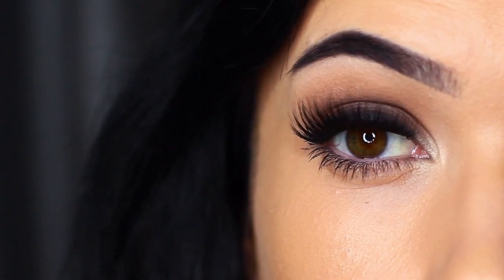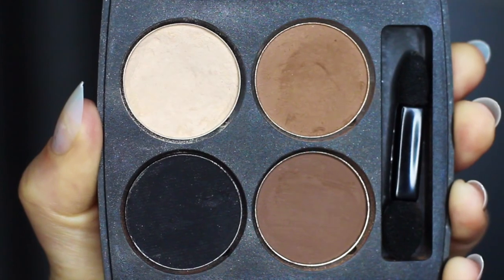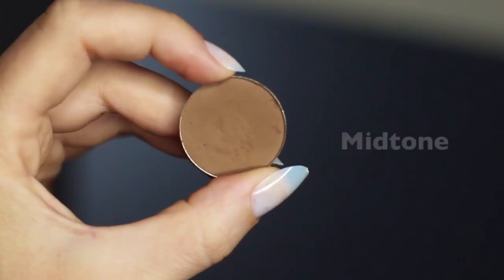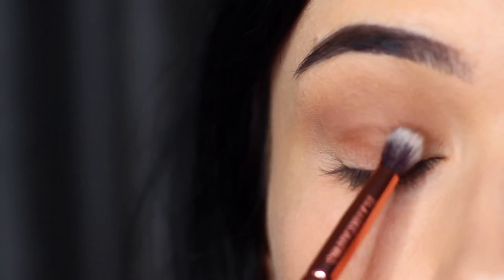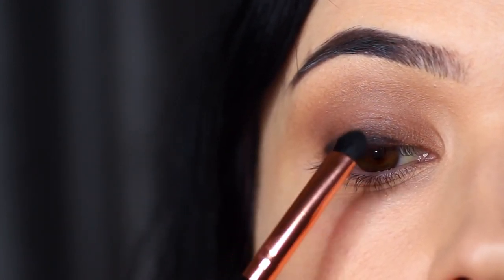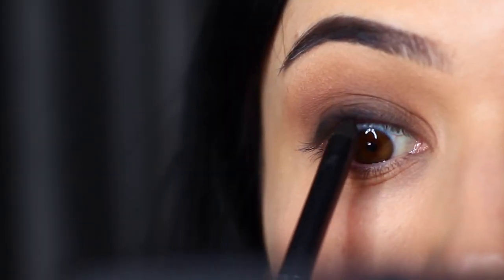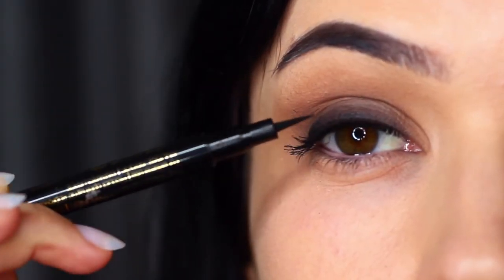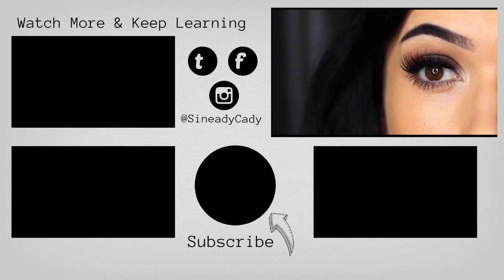I Tried The Smokey Eye Makeup Tutorial From The CIA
Join me as I dive into the world of glam with a twist! In this video, I attempt the Smokey Eye Makeup Tutorial inspired by techniques used by the CIA. Get ready for a bold transformation as I explore the art of eye makeup to create dramatic and dark eyes that are sure to turn heads. Whether you're a makeup novice or a seasoned artist, this tutorial will guide you through the steps to achieve those stunning smokey eyes. From blending to layering, I’ll share tips and tricks to elevate your glam look. Don't miss out on the chance to learn how to make your eyes pop with this captivating style! Tune in and let’s create some mesmerizing eye makeup together.